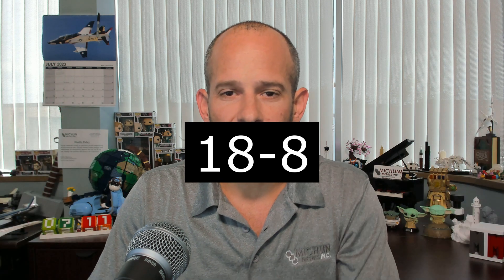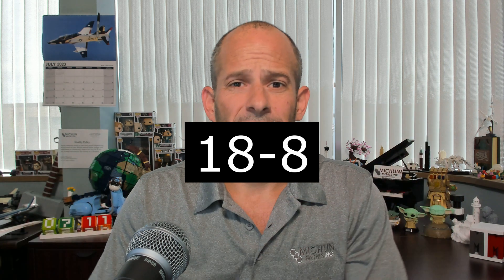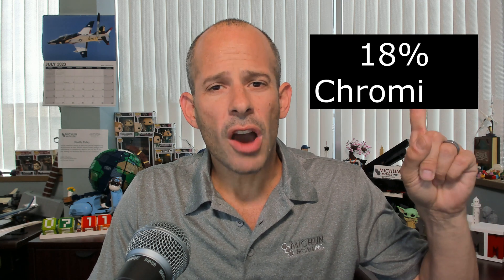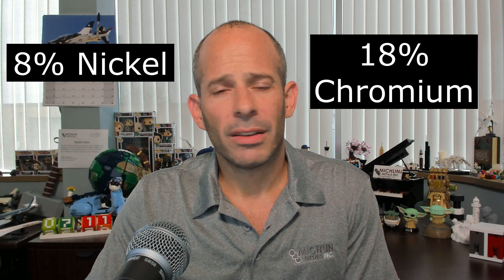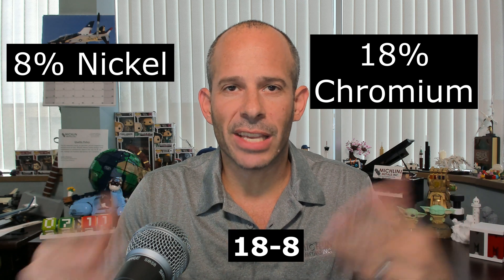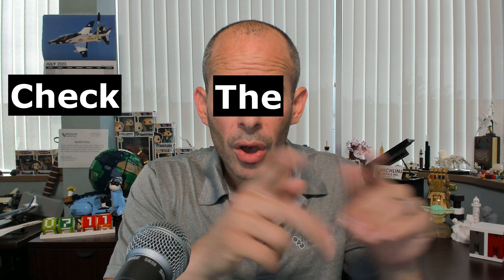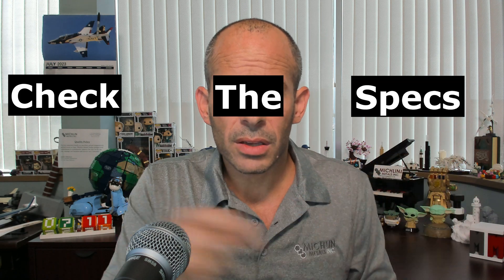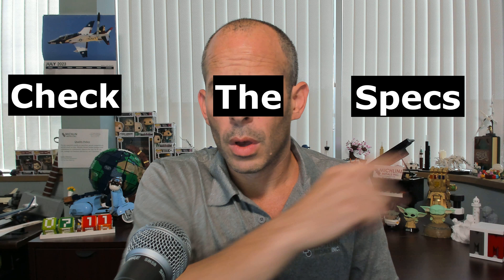Austenitic Stainless Steels | 300 Series | 304 - 316 - 317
This video is focused on the most commercially popular of the austenitic types or grades…… the 300 series of alloys.

What are the 300 series alloys? Well in this case we'll talk about 303, 304, 316, and 317. Plus all their variants. There are more grades but for today, that's what's on the docket.
From our introduction to stainless steels video last week, you know that Chromium is primarily what makes these "stainless'' steels corrosion resistant.  Other elements also affect the properties of the commercial standard alloys.

In addition to the three digits in the alloy designation, there may be a suffix that indicates a modification of the basic alloy.  a suffix of "L" indicates a low carbon version of the grade.

 A suffix of "F" indicates a free machining modification.

 "S" indicates Sulfur added

 "Se" for Selenium added.

Whenever we mention a % in the chemistry of an alloy, we mean percent by weight. So in an 18% Cr alloy, there would be 18 pounds of Cr in 100 pounds of the alloy.